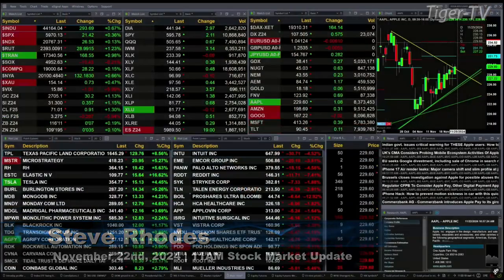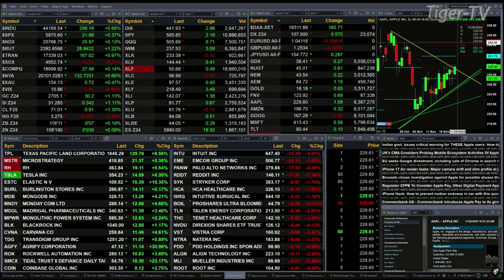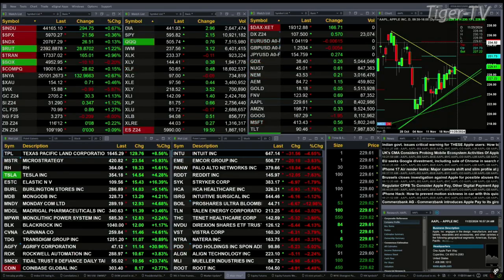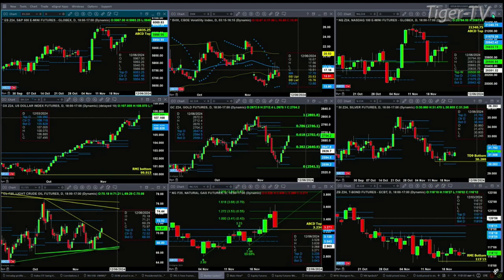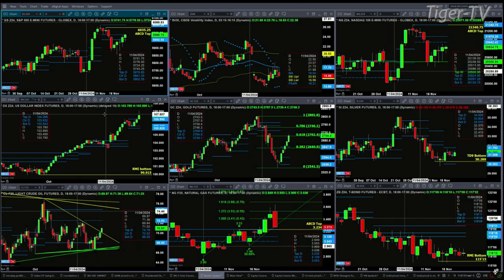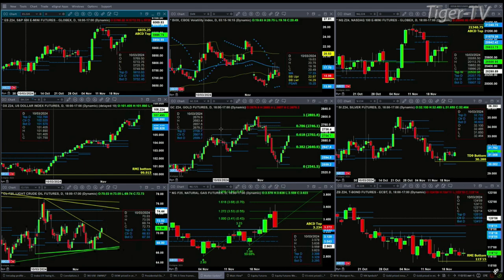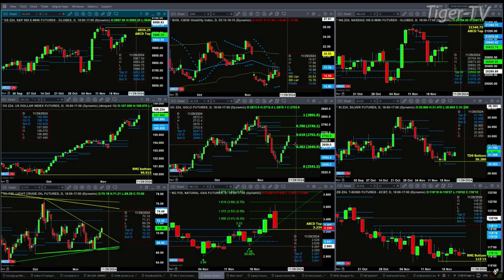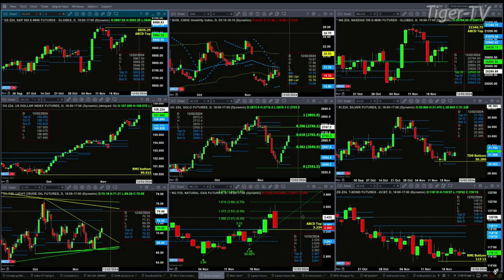November 22nd, 11AM ET Market Update on TFNN - 2024